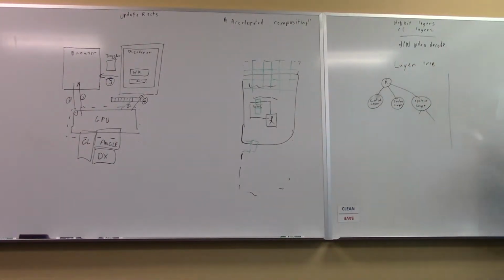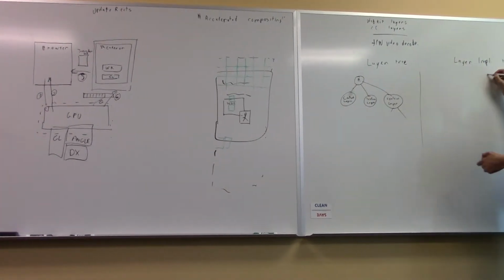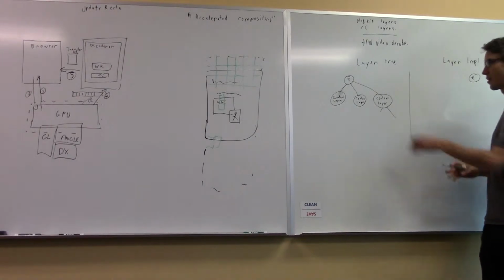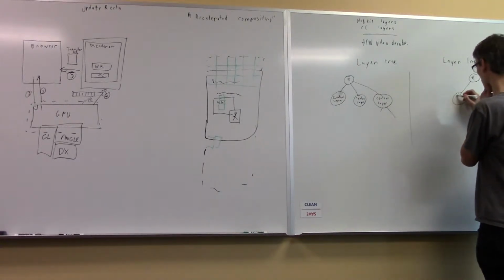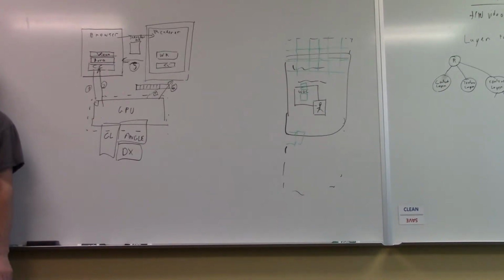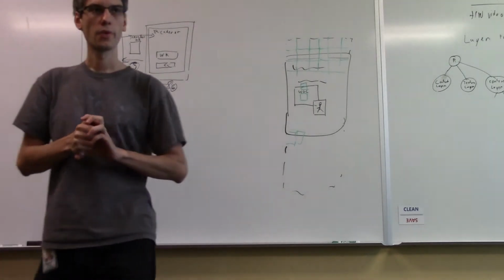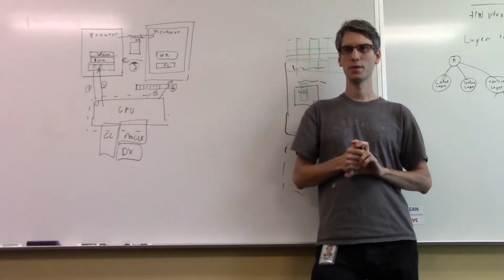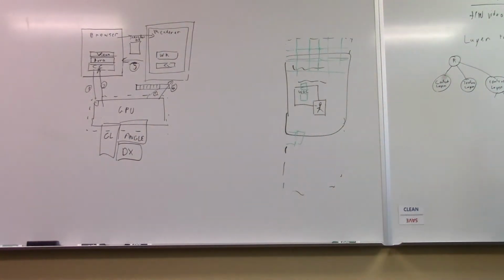Piman's GPU + CC explainer part 2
Antoine goes over Chrome's Graphics stack. The second part talks about Aura + Chrome Compositor.